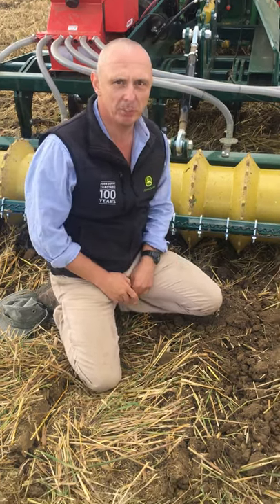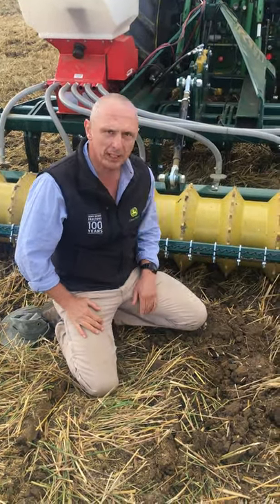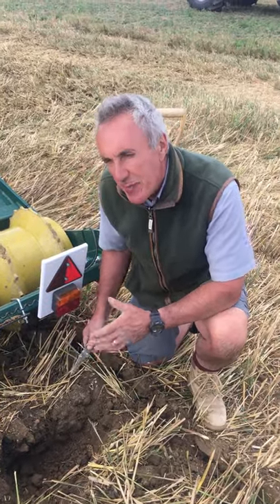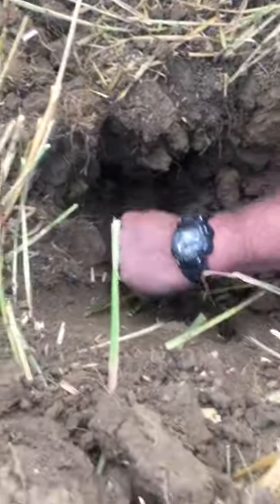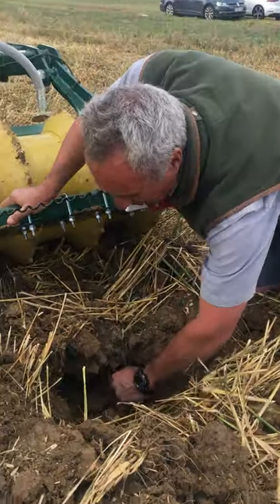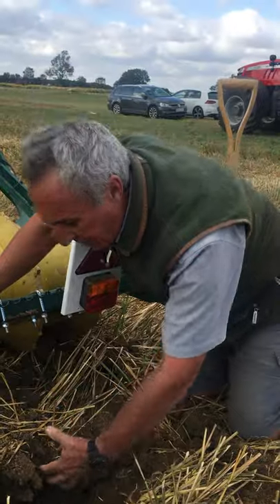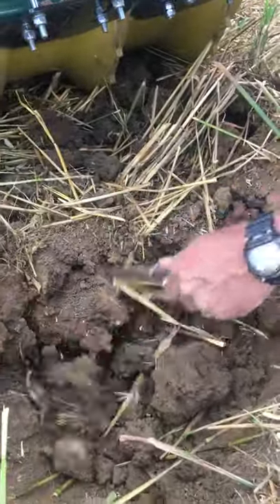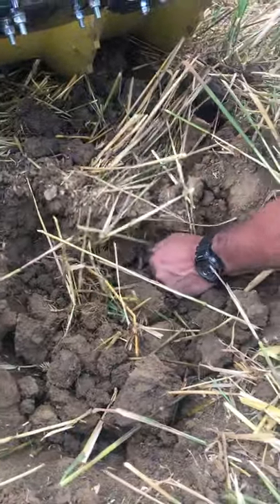Philip Wright explaining the benefits of low soil disturbance technology